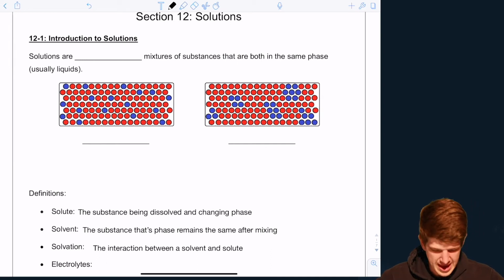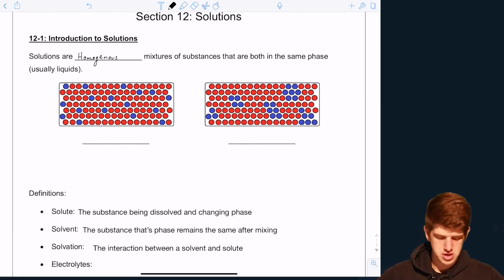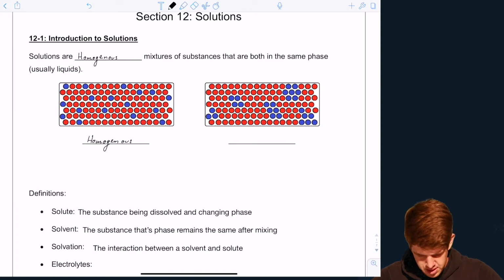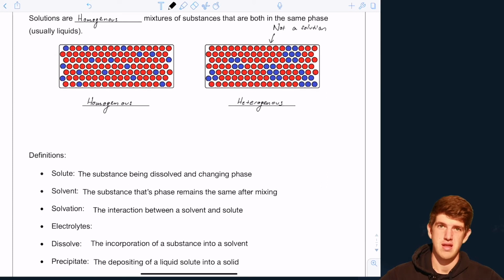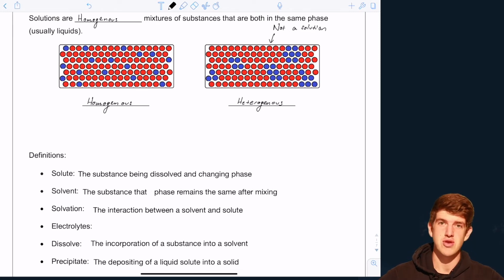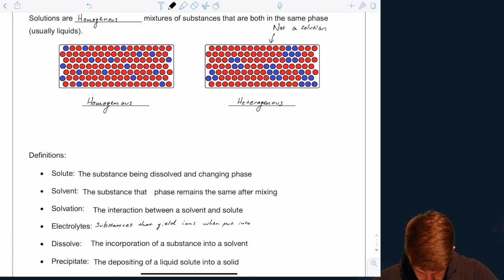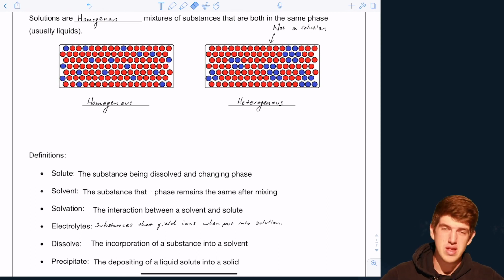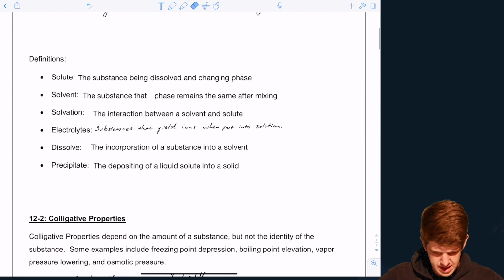Introduction To Solutions (12-1) | General Chemistry | PCAT CopyCat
Are you studying general chemistry? General Chemistry is a difficult and confusing subject, but we believe we can help. Watch our videos to learn about solutions. More videos will be coming soon.